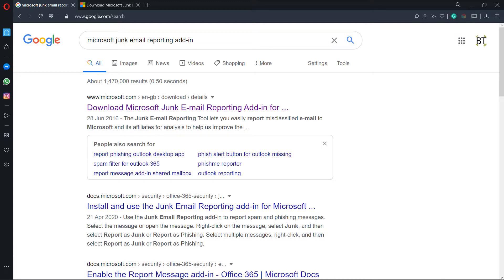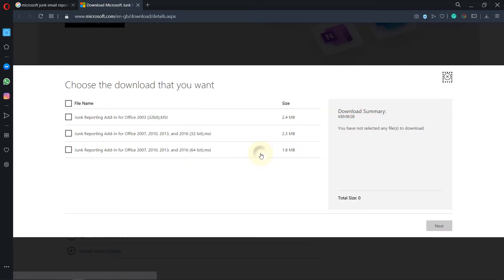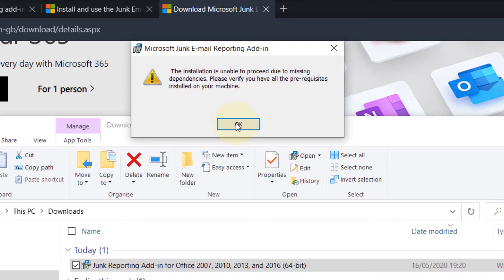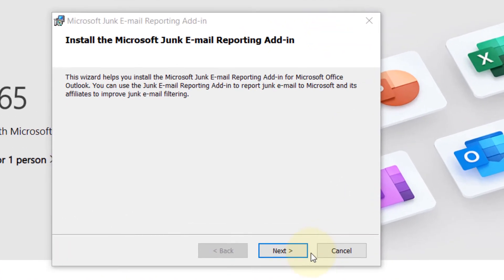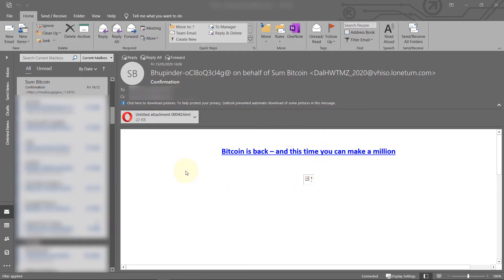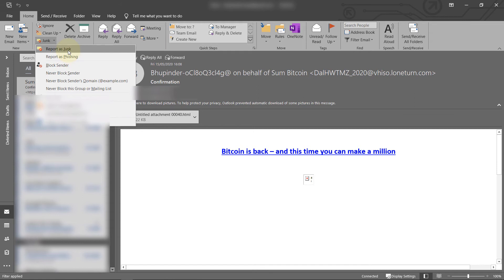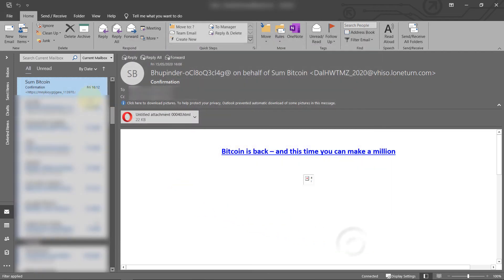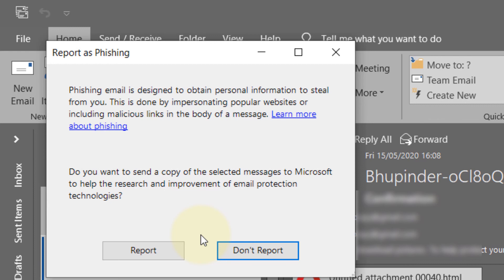How to Report Spam in Outlook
I think it's our duty to report the phishing/spam/junk emails. A trained eye might be able to easily identify a phishing email but if we report these emails, then we might be able to protect the vulnerable people more. Unfortunately in Outlook, you need to manually add an add-in to be able to report phishing or junk email. In this video, I'll show you how to add the add-in and hence report the email.